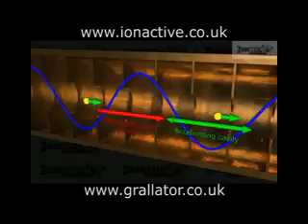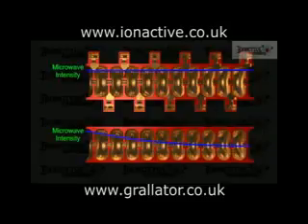Princípio de funcionamento Acelerador Linear